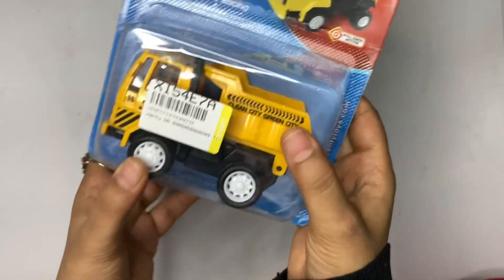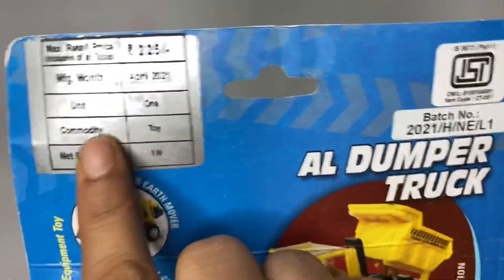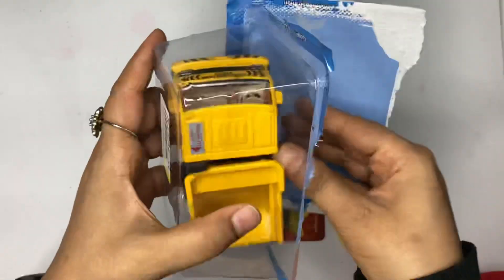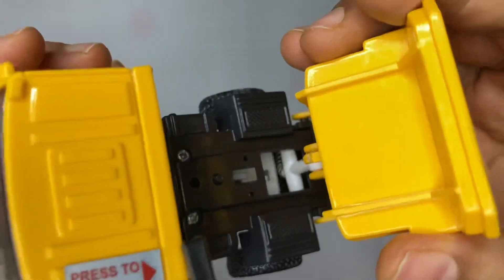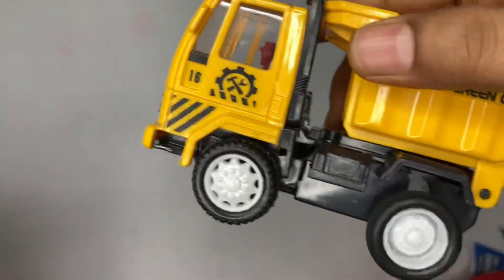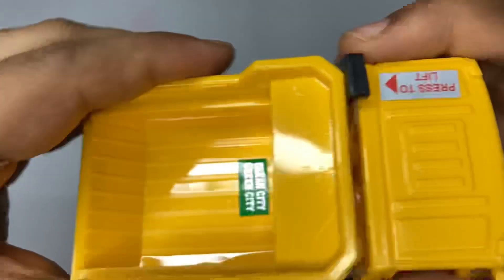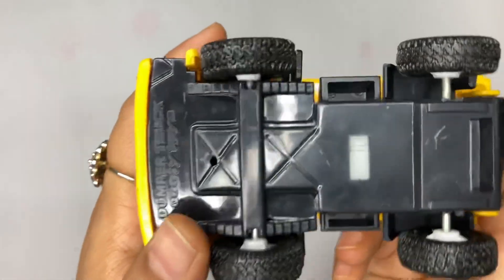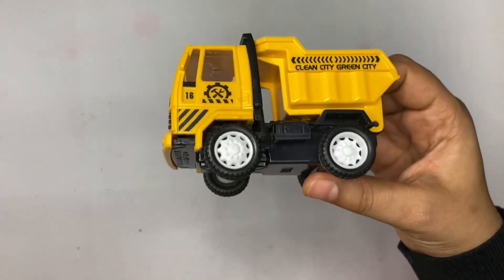Good quality dumper truck toy for kids / Some lots of toys